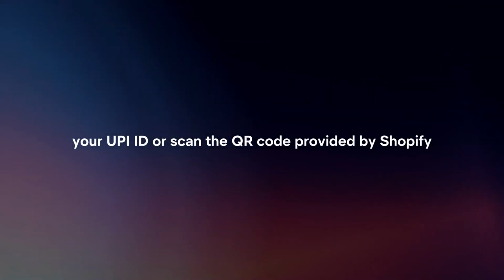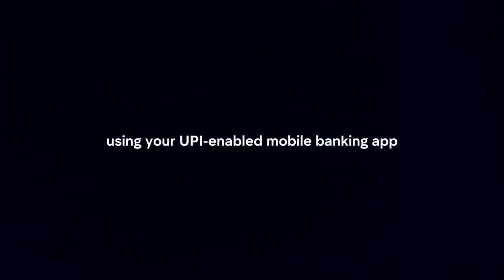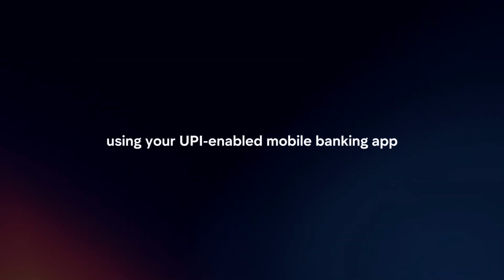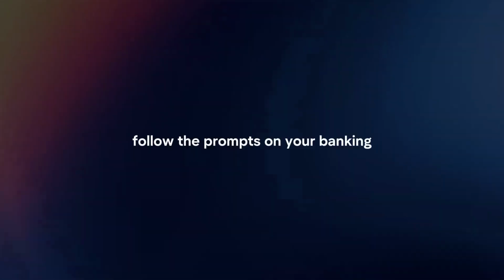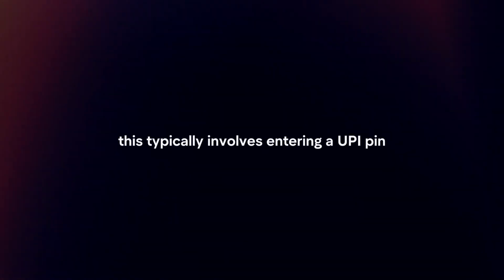How To Buy Shopify Plan With UPI In 2024?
In this video I will explain How You Can Buy Shopify Plan With UPI In 2024.